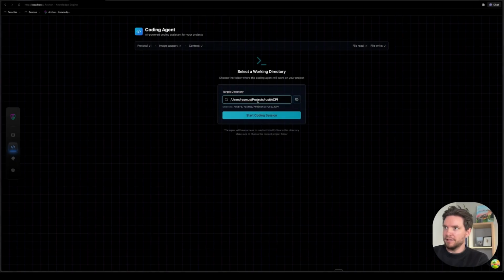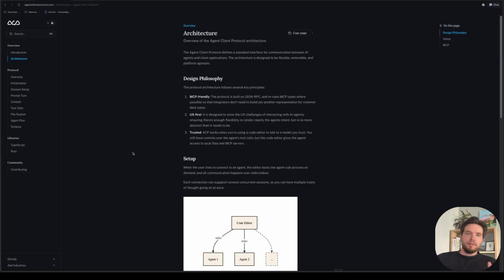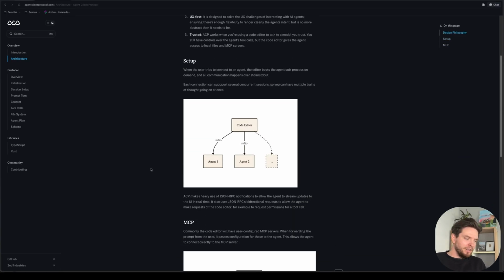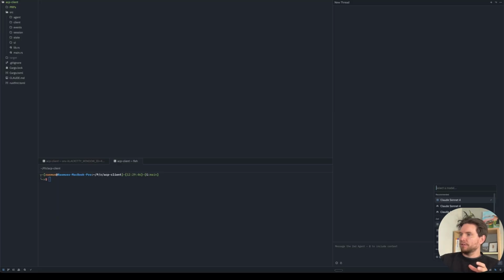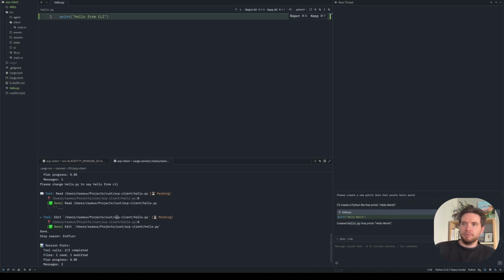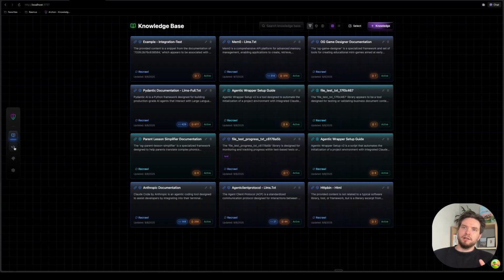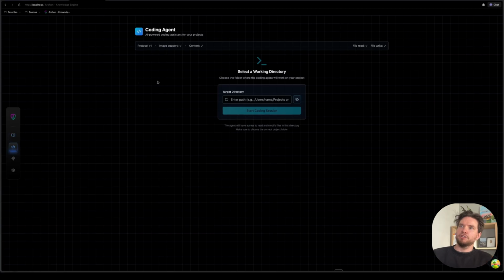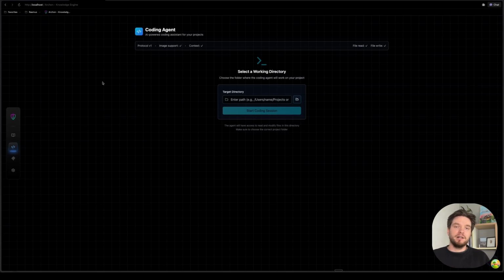Use Any Coding Agent In any IDE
The Agent-Client Protocol (ACP) is here to revolutionize how we use AI coding agents! No more switching IDEs just to use different agents - now you can use Claude Code, Gemini CLI, Cursor, or any agent in your favorite editor.

Which agent do you want to use in your favorite IDE?

What workflow would this unlock for you?

Share your dream agent-IDE combination in the comments

In this video, I demonstrate:
✅ How ACP enables universal agent-IDE compatibility
✅ Live demo of Claude Code running in Zed through ACP
✅ Integration with Archon - our AI coding context platform
✅ Why this changes everything for AI-assisted development

Key Topics:
- Agent-Client Protocol explained
- Zed IDE integration demo
- Archon platform ACP implementation
- Future of agent-agnostic development
- MCP and ACP working together

00:00 - Intro: The New Agent-Client Protocol
00:29 - What is ACP and Why It Matters
01:33 - The Problem: Agent-IDE Lock-in
02:35 - How ACP Solves the Lock-in Problem
03:09 - ACP + MCP Integration Explained
03:51 - Archon: The Context Layer for AI Agents
05:01 - Demo 1: Using ACP in Zed IDE
06:26 - Demo 2: Custom CLI Implementation
07:29 - Demo 3: Archon Integration with Claude Code
09:08 - Creating Multi-Language Files with ACP
10:20 - The Power of Agent-Agnostic Development
11:55 - Future Vision: Any Agent, Any Platform
12:59 - Workshop Announcement: Master AI Coding (Sept 27)